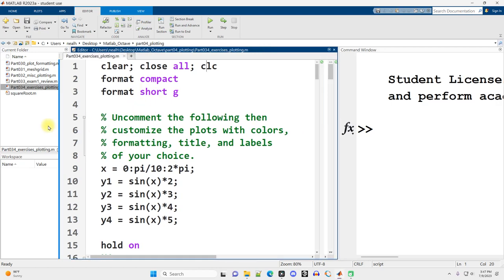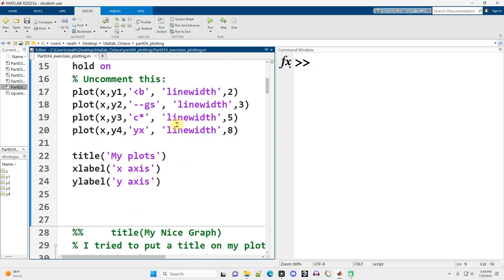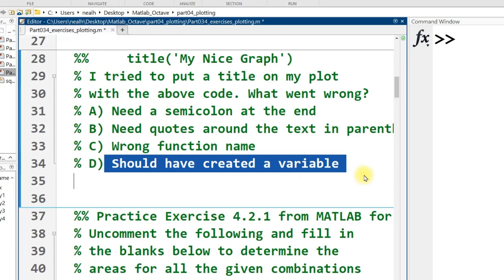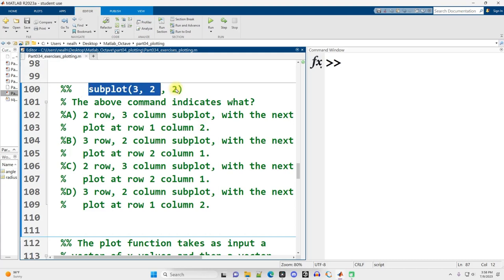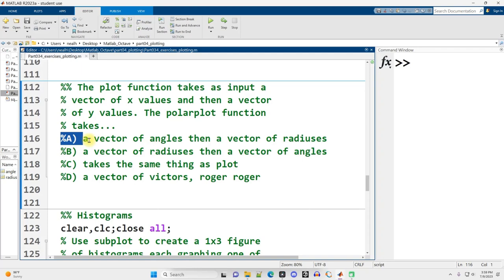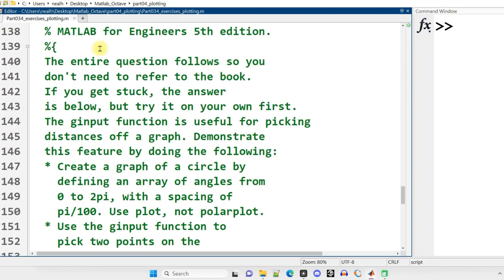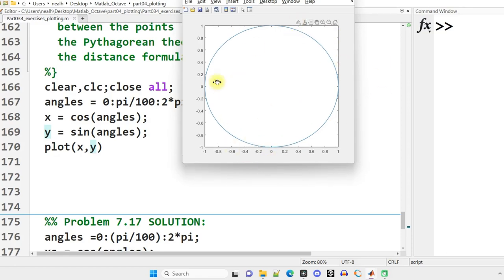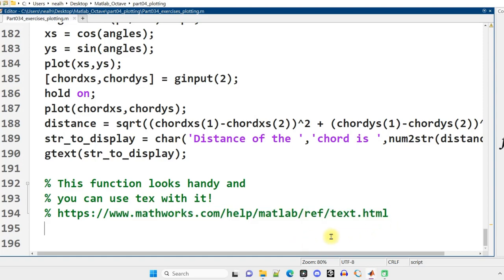Matlab: Exercise 7: Plotting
This video covers solutions to exercise 7. All the code works in Octave with minor adjustments that are noted in the video.

A direct link to the code used in this video is